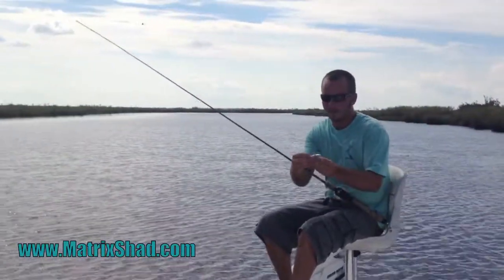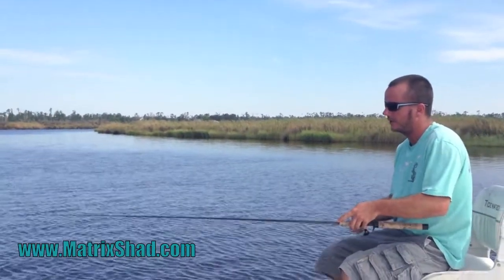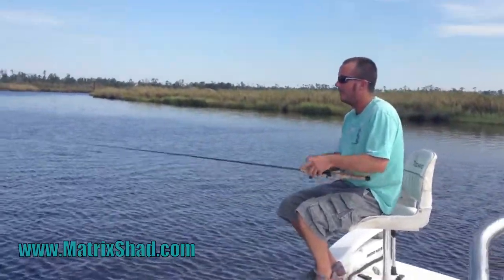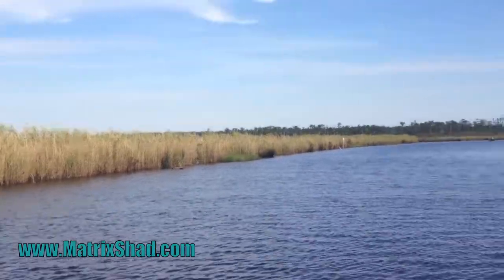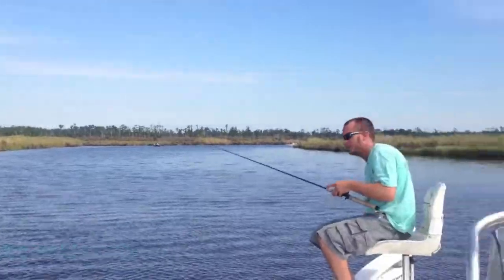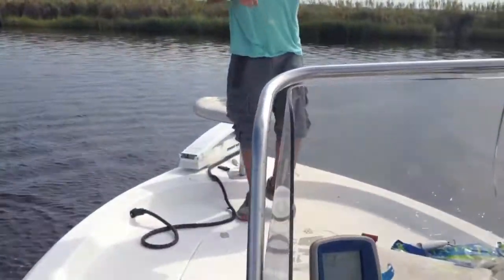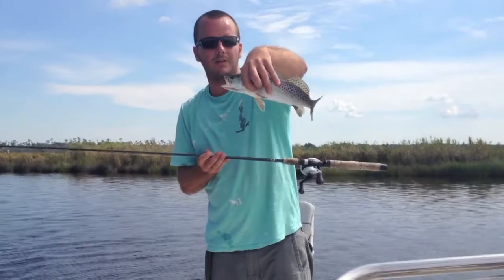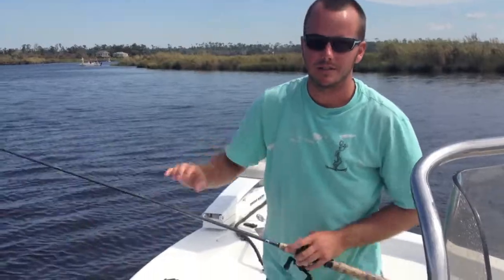DockSide TV After Isaac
Catching loads of fish after Hurricane Isaac